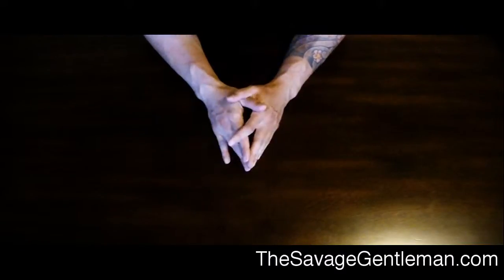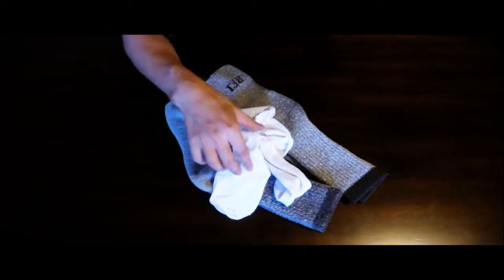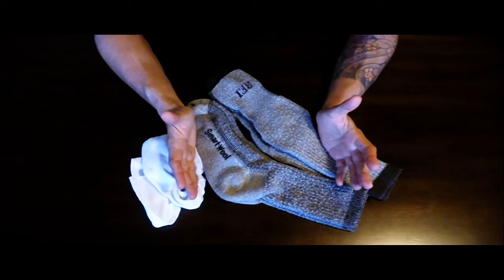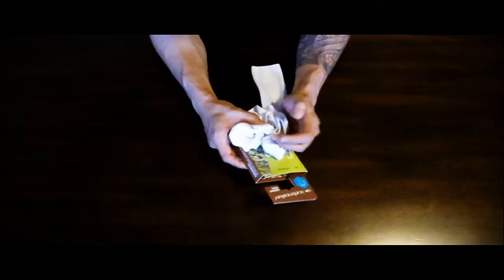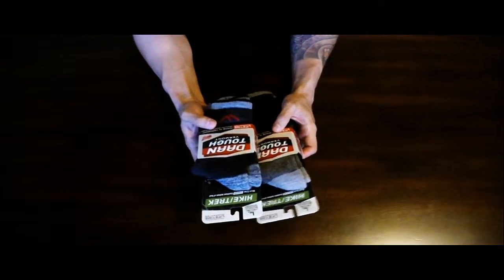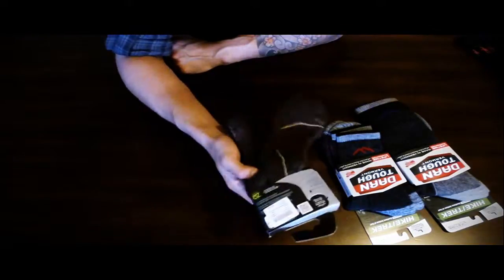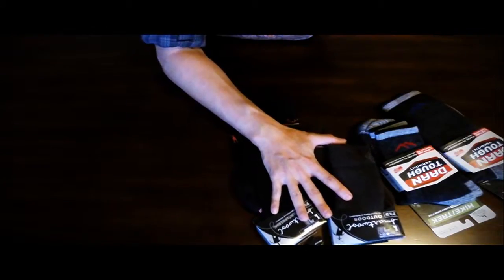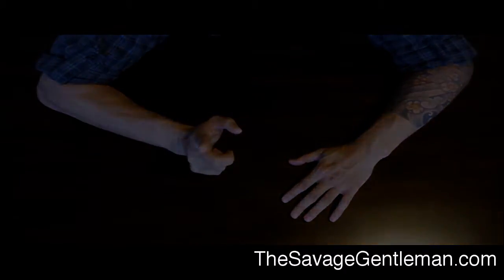HappyFeet: Thoughts on Socks (review...sort of)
Thoughts on Socks. Sort of review, well at least it's half a review and some thoughts on how to pick and wear good socks.